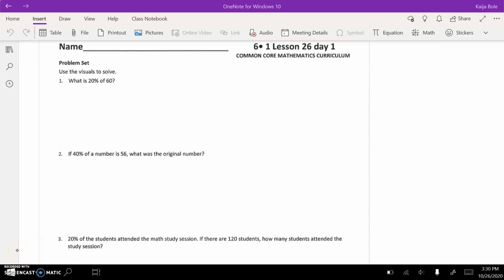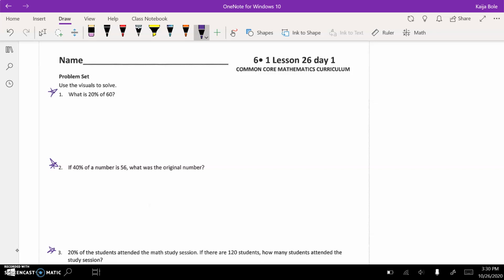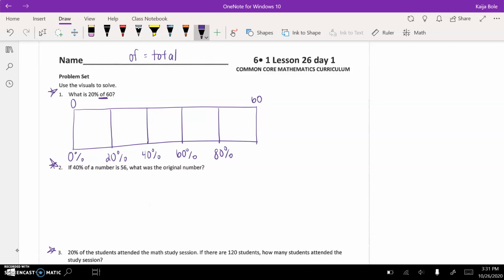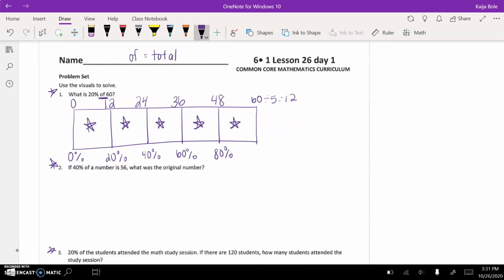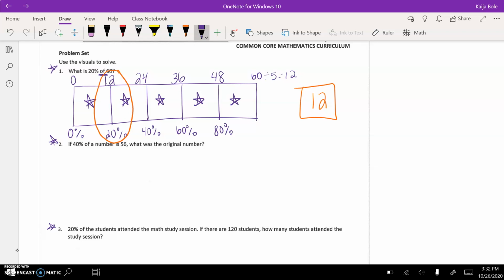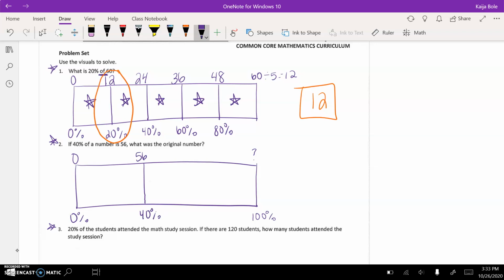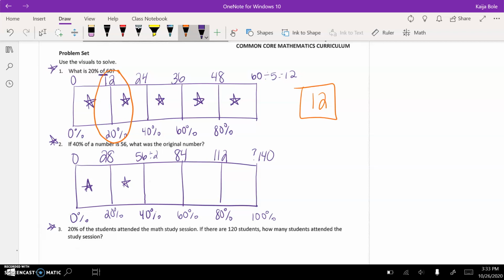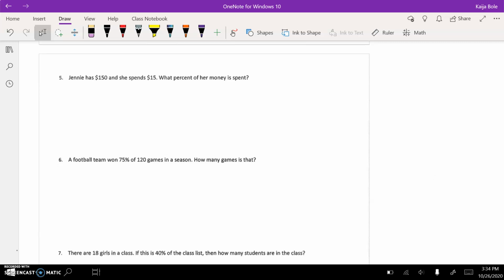Classwork 1.26 day 1